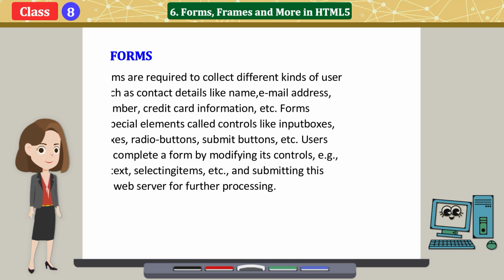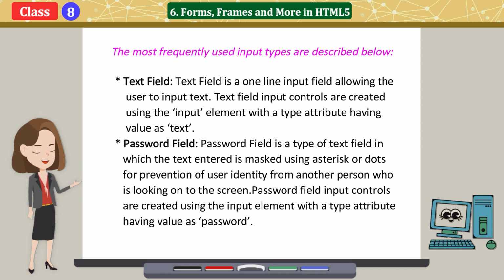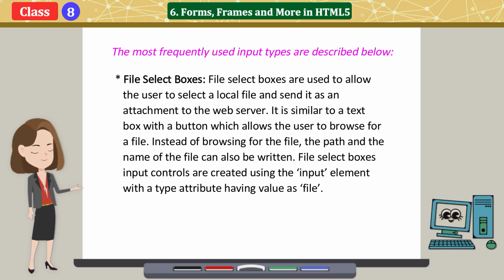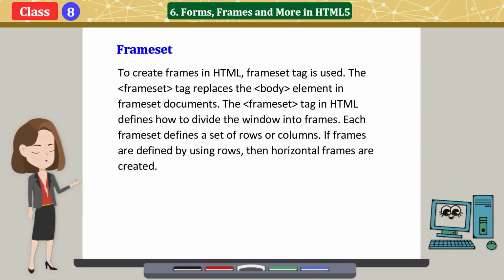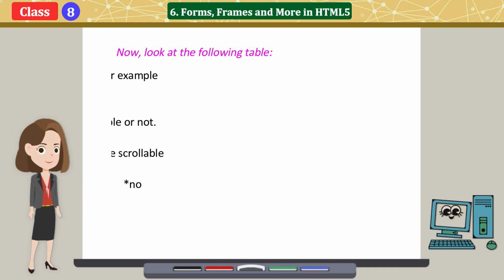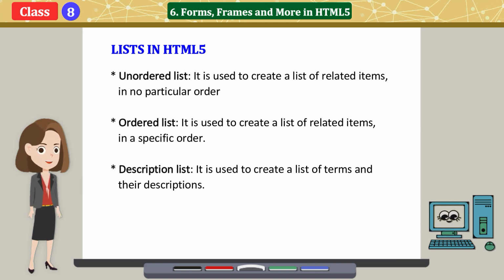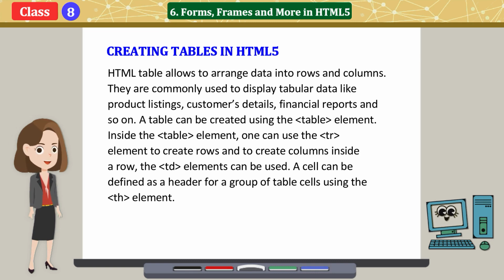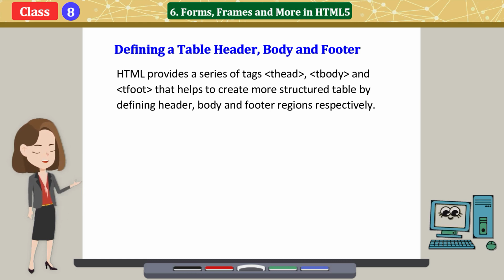Forms, Frames and More in HTML5 || Class - 8, Chapter - 6 || LOGON Codes with Smartway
Title: "Forms, Frames and More in HTML5" - Class 8

• Forms
• Input Element
• Setting up a Form
• Frames in HTML5
• Inline Frame Tag iframe
• Lists in HTML5
• Creating Tables in HTML5